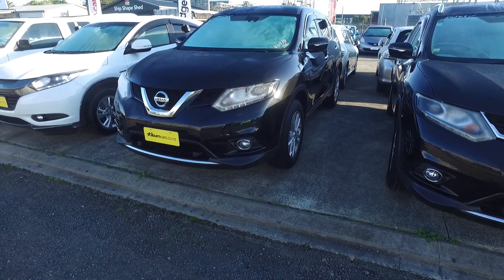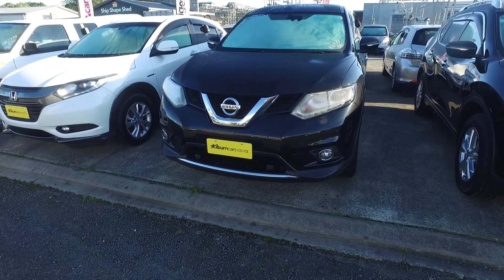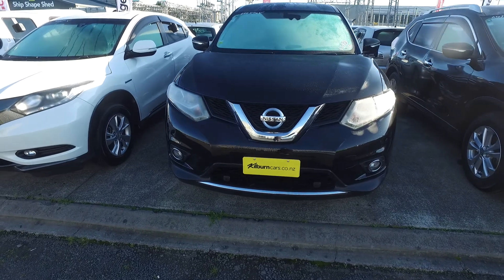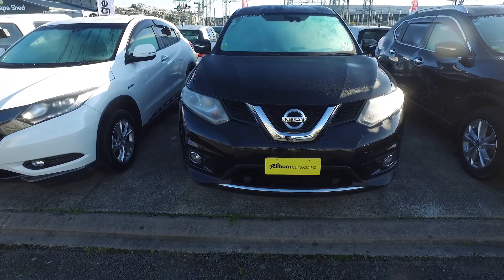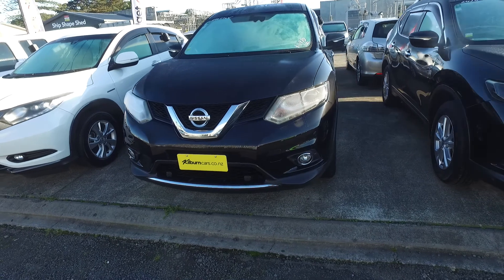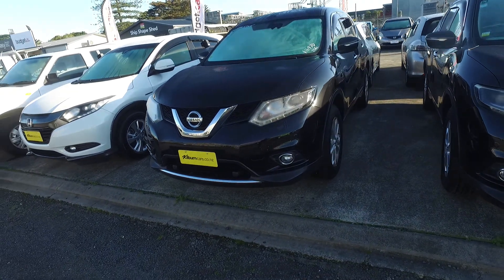Nissan X trail for Nicole